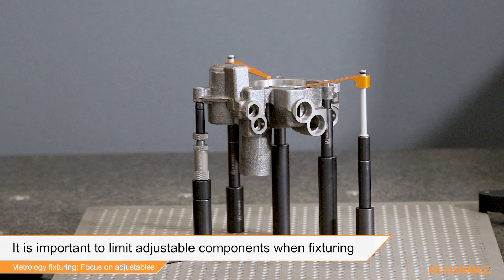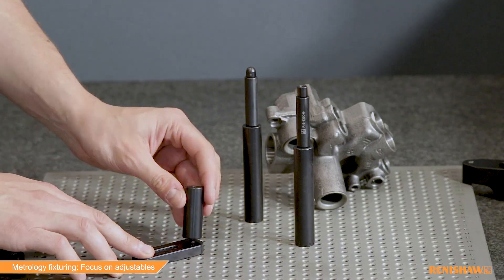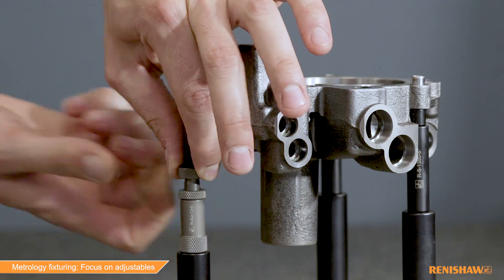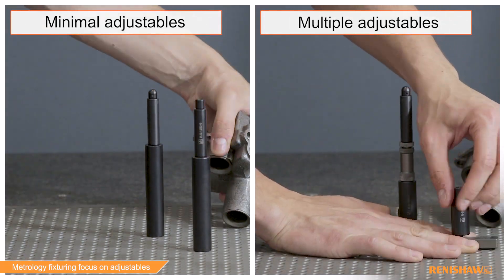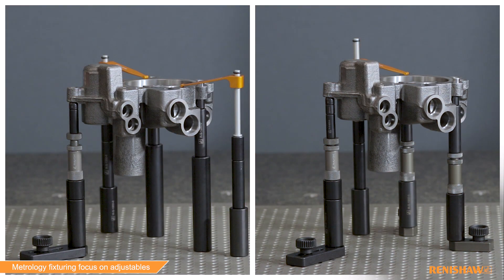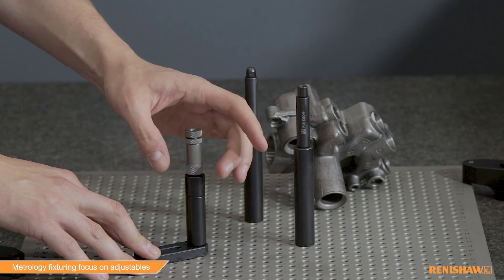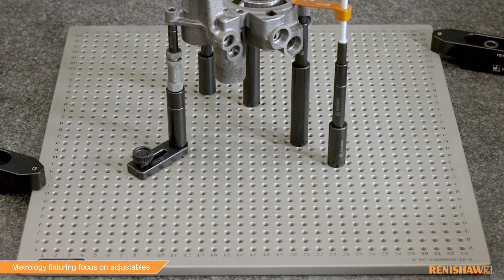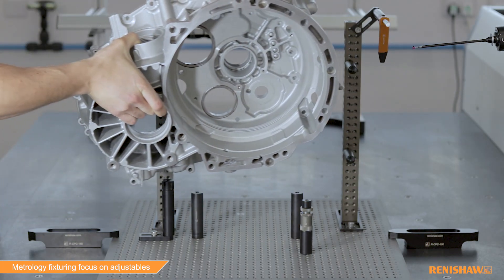Metrology fixturing: Focus on adjustables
Complex parts sometimes require more flexibility when fixturing, this is when adjustable components can aid your set-up. Learn how adjustable fixture components can benefit your set-up and how to use them in moderation to gain maximum results.

To help you create the perfect fixture set-up when using Renishaw’s fixturing components, we have created the 'Metrology fixturing: Focus on adjustables' video. This is part of a series of videos which aims to provide fixturing best practice, hints and tips.